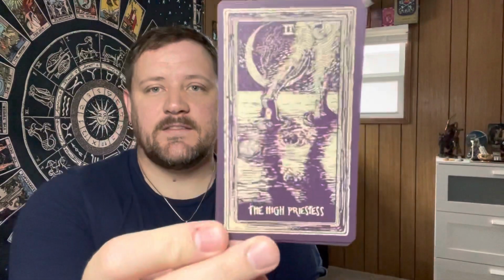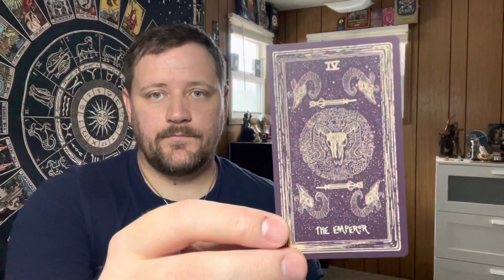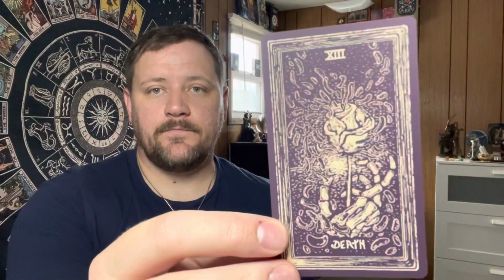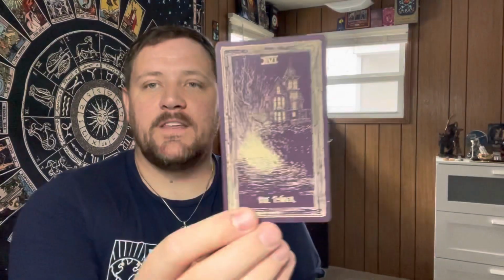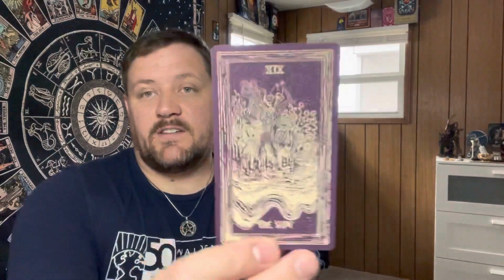The Light Visions Tarot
The Light Visions Tarot and here is where you can buy the deck:

Light Visions Tarot, Rare Out-of-Print Game Gifts, There are 78 Cards, for Beginner Board Game (English Edition)

Both Decks:

Full Tarot Collection (Light Visions + Prisma Visions)